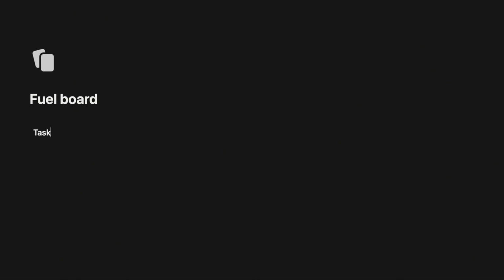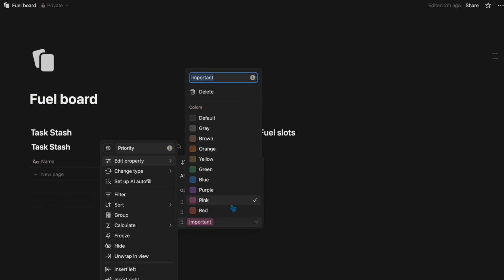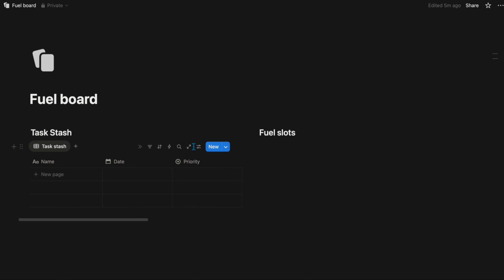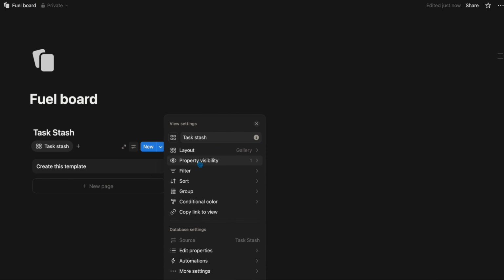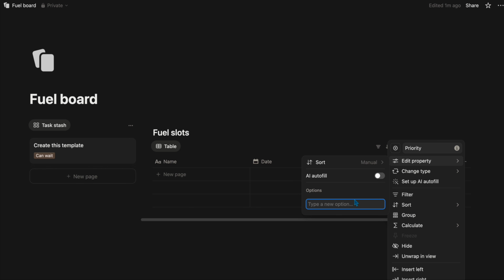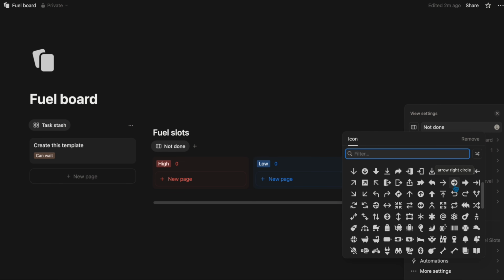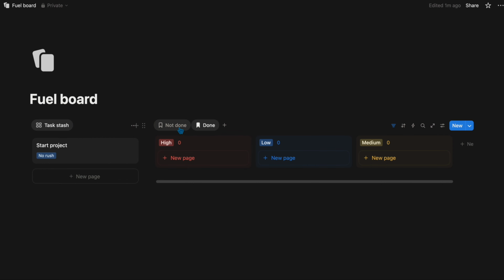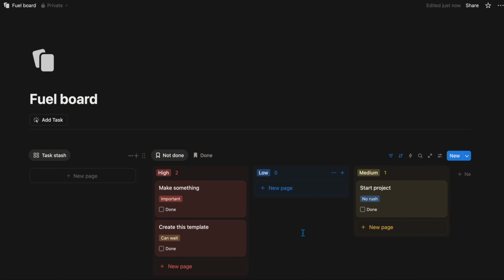This Simple Energy System Changed Everything- Full guide.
Tired of forcing yourself through endless to-do lists? Same.
That’s why I built my Fuel Board: a system that organizes tasks by your energy, not just your time.

⚡ High Energy = deep work, big wins
🌤 Medium Energy = steady progress
💤 Low Energy = small wins, zero guilt

No more staring at your list wondering what to do.

You’ll always know the right task for the energy you’ve got.

👉 Full Energy System available for the ones who want the premium experience.